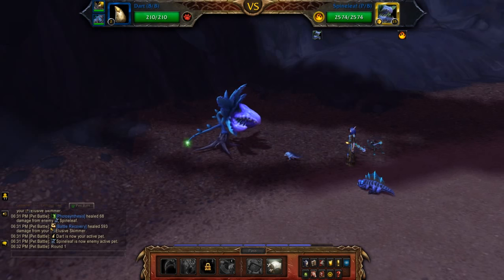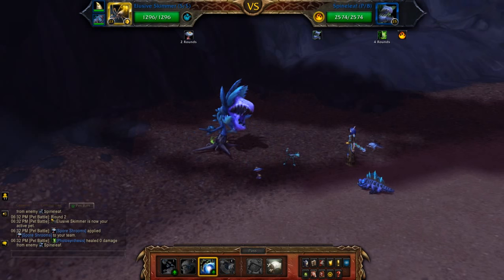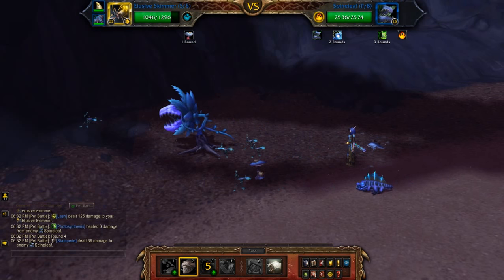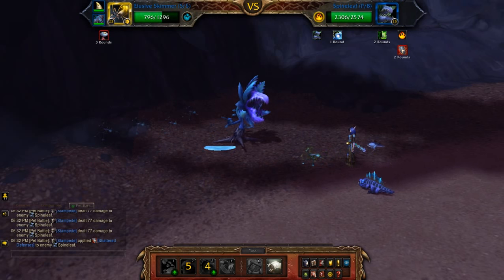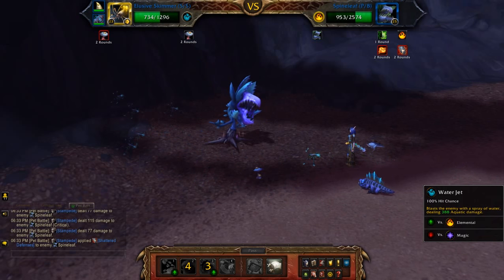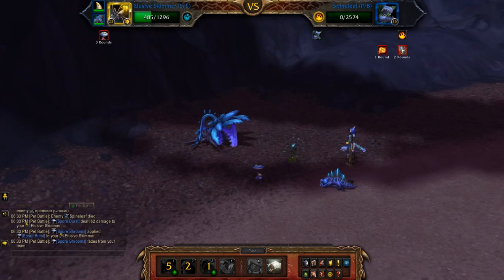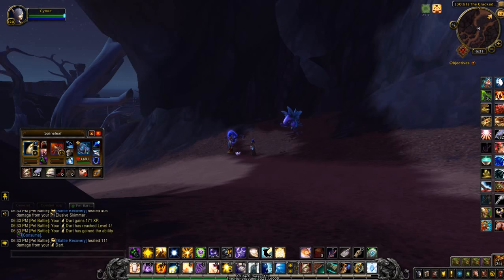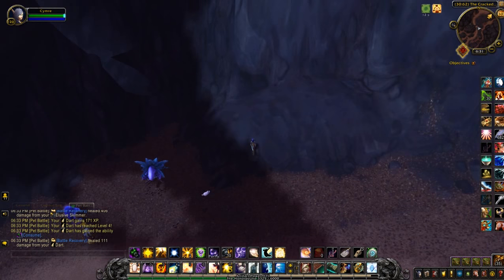Spineleaf - 2 Pet Levelling Team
How to beat Spineleaf for the pet battle world quest: What Do You Mean, Mind Controlling Plants? in Vol'dun. Safe for level 1 pets.

Team: Levelling pet, Elusive Skimmer (S/S), Electrified Razortooth

Game footage and audio recorded from World of Warcraft: Battle for Azeroth